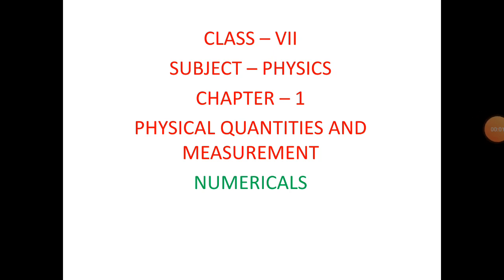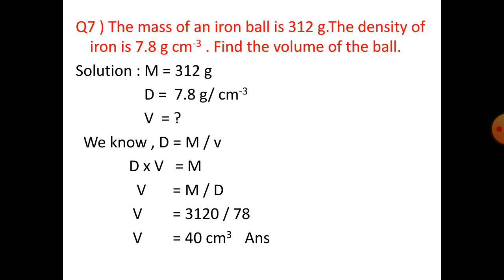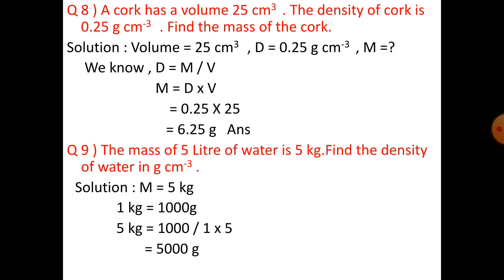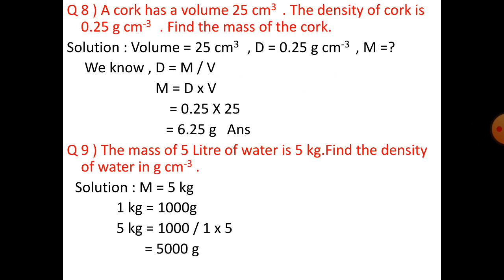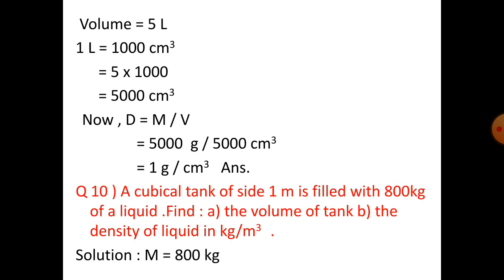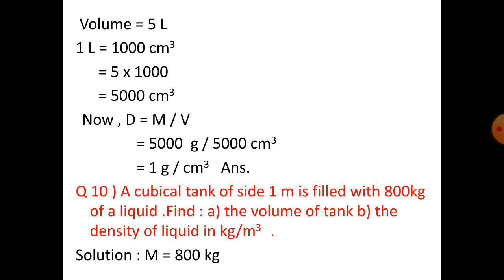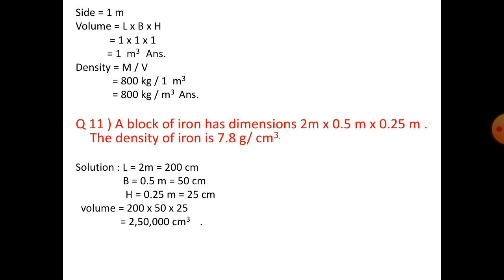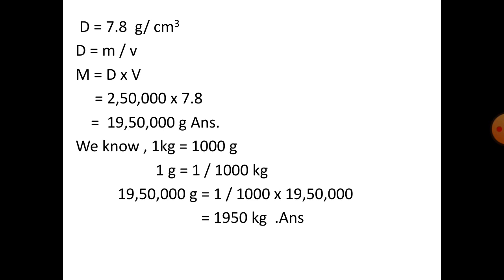CLASS VII PHYSICS PHYSICAL QUANTITIES AND MEASUREMENT NUMERI CALS PART 2